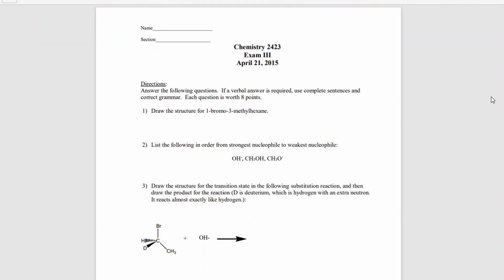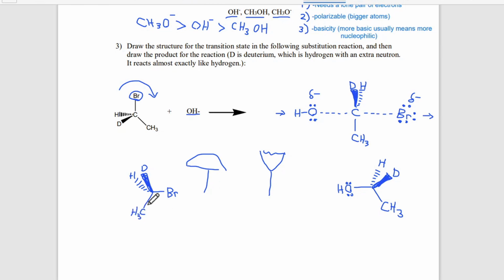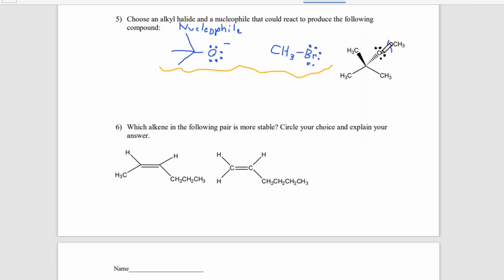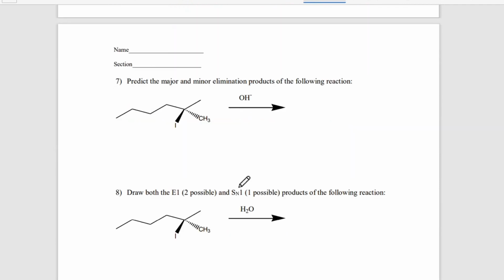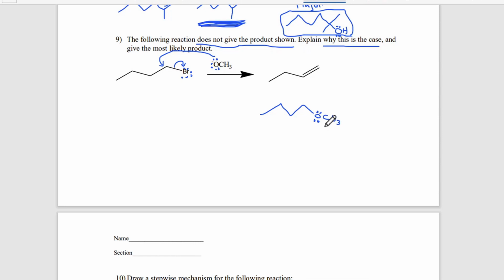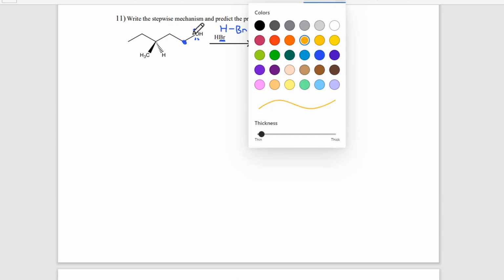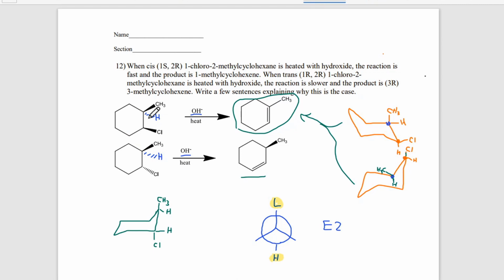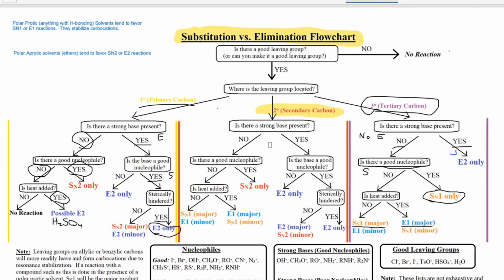Organic Chemistry I Test #3 Review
This review covers reaction mechanisms, nucleophiles and electrophiles, substitution reactions, and elimination reactions, along with related topics.